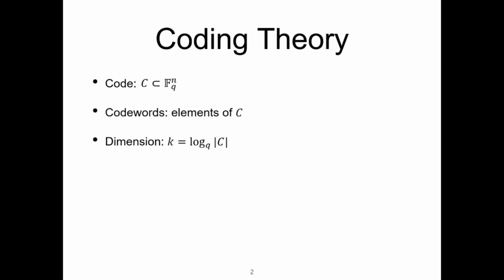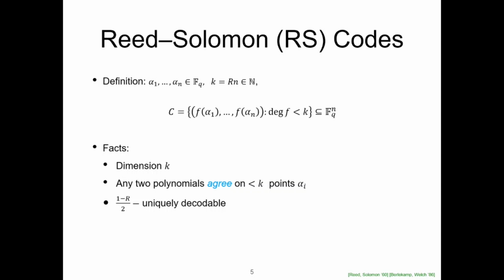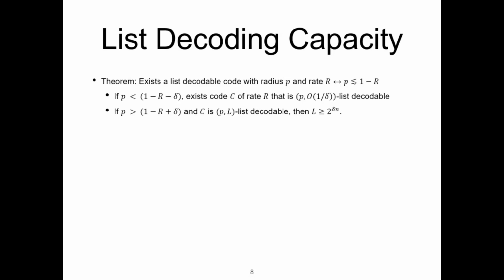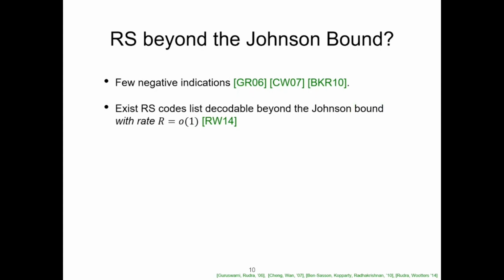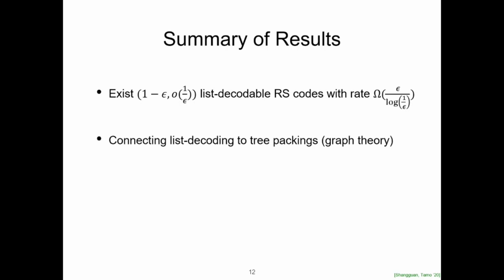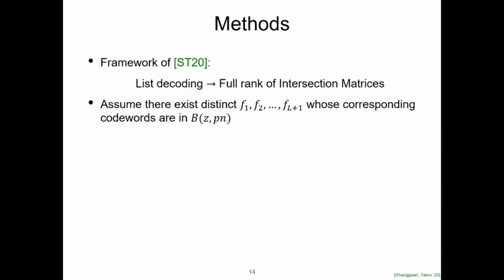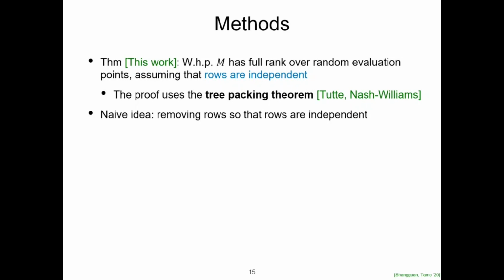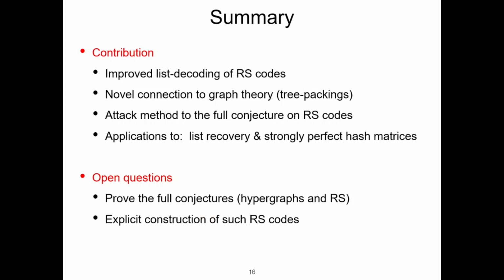Session 6B – Talk 1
Title: Improved List-Decodability and List-Recoverability of Reed–Solomon Codes via Tree Packings
Authors: Zeyu Guo, Ray Li, Chong Shangguan, Itzhak Tamo and Mary Wootters

FOCS 2021